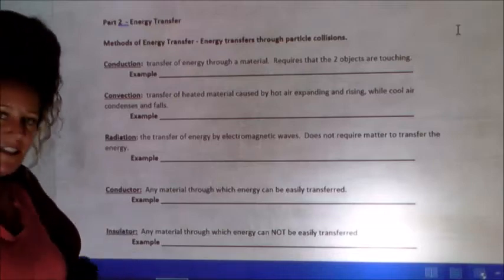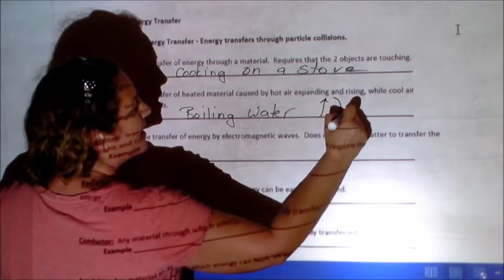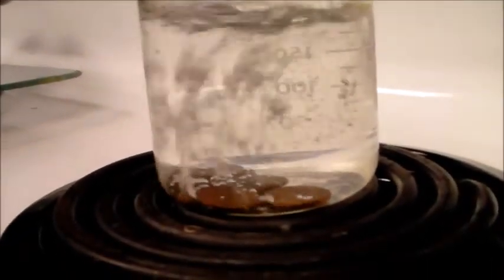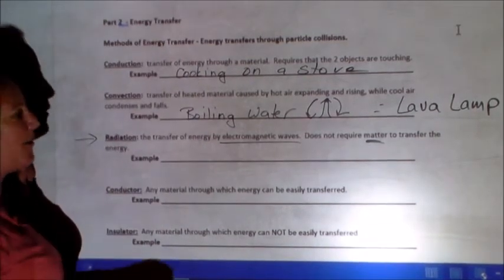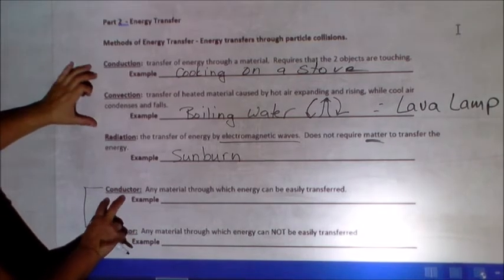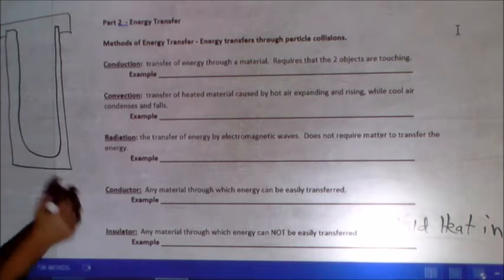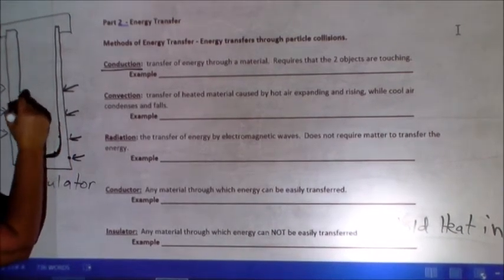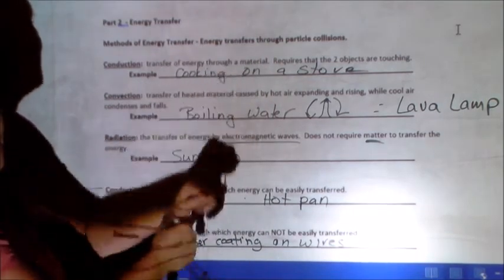Heat & Temp Part 2 Energy Transfer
Use this video to understand how energy transfers from one object to another.  You may also use this video to fill in the "energy transfer examples" on the worksheet.